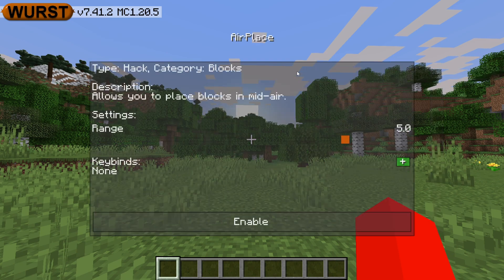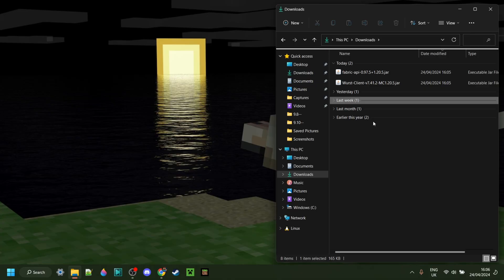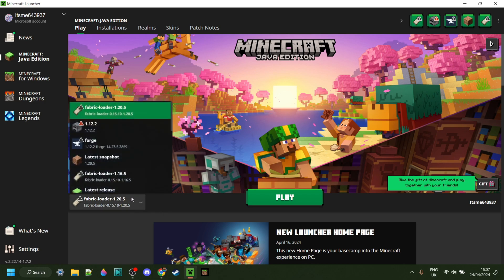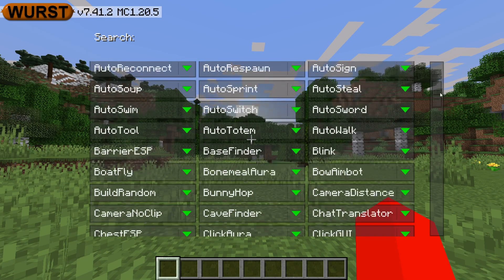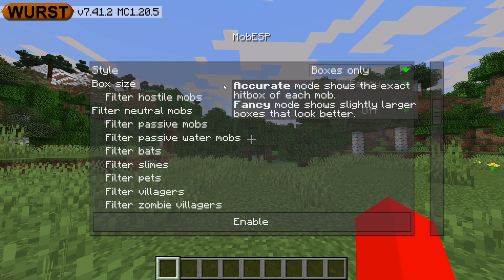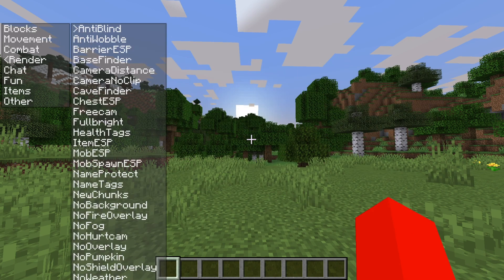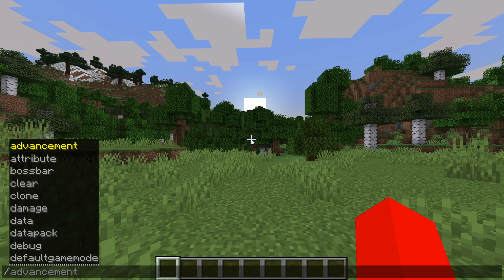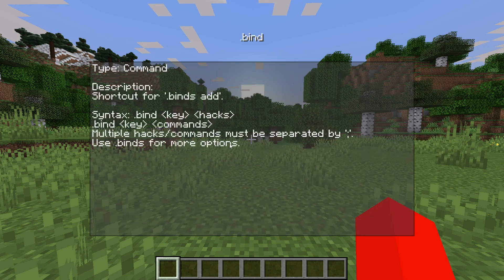DOWNLOAD: WURST Hacked Client - 1.20.5 - Minecraft Java Edition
In this video, Itsme64 shows you how to download Wurst hacked client for Minecraft Java Edition 1.20.5